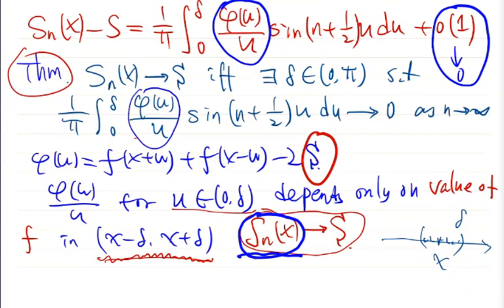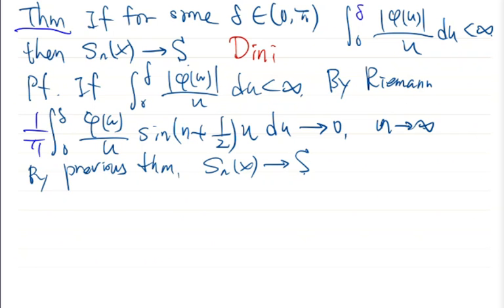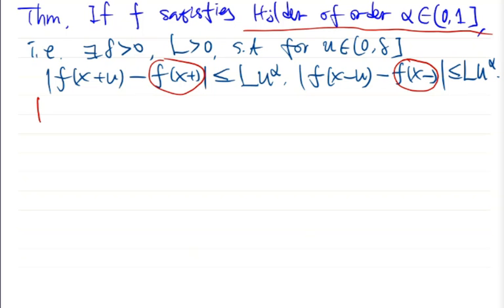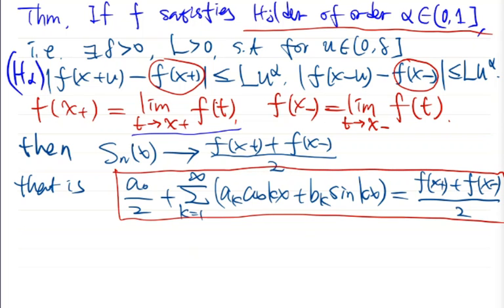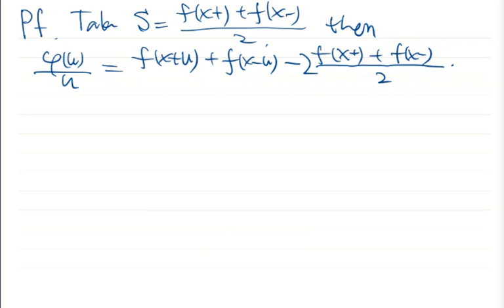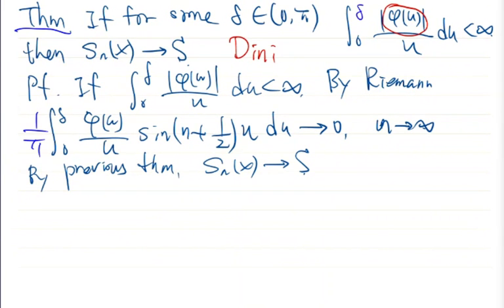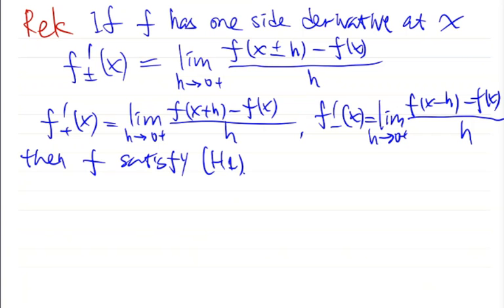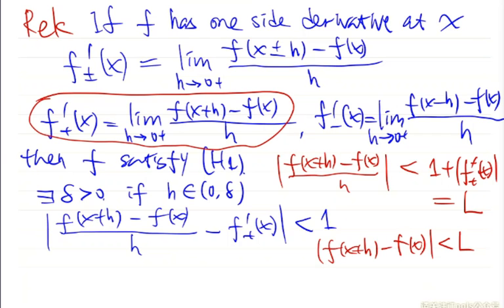187 some convergence results